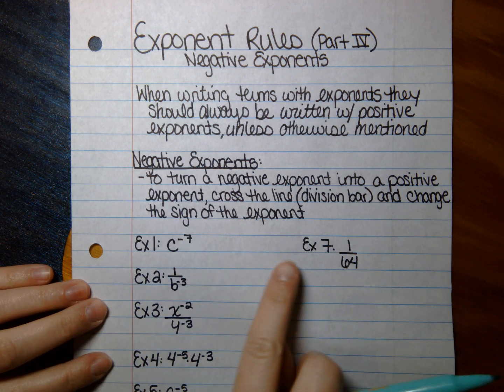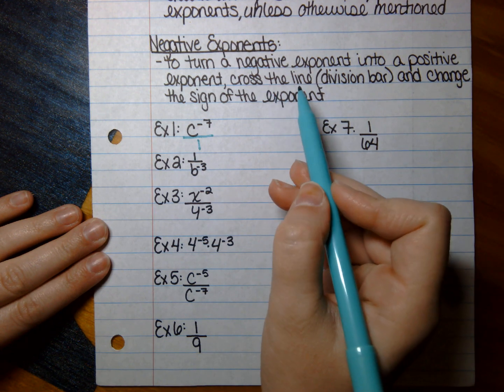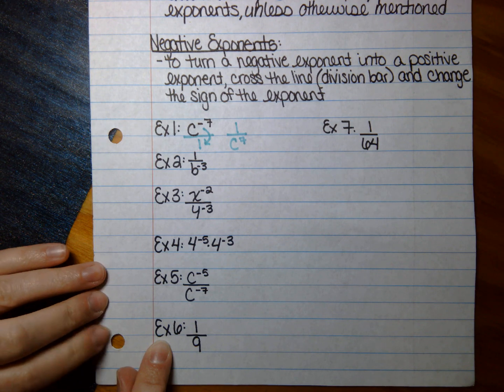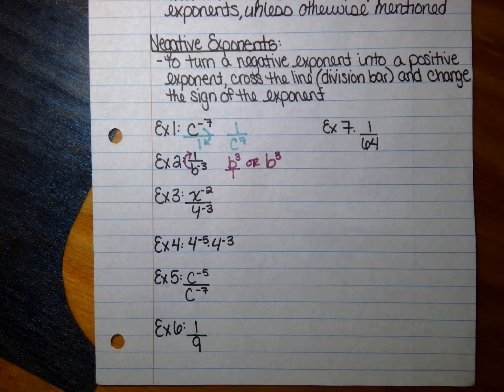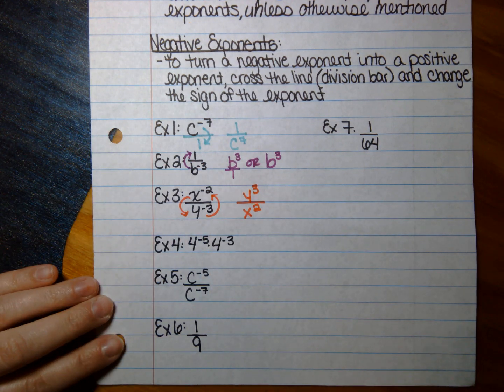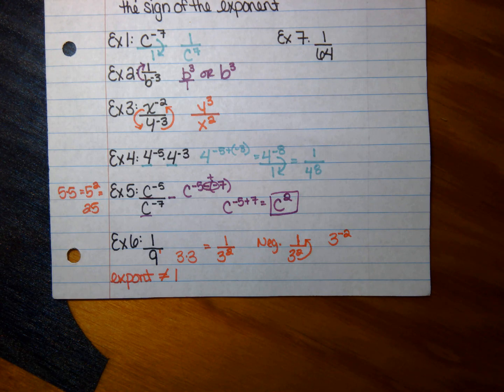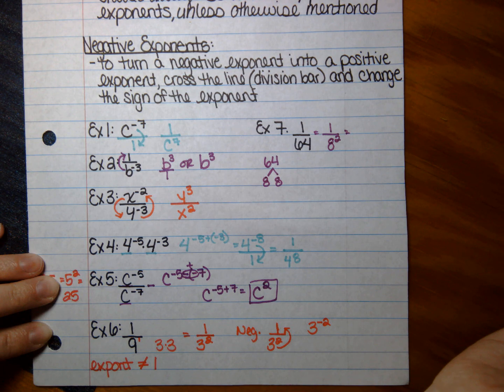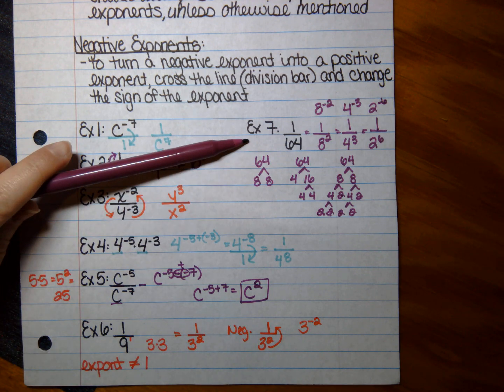Exponent Rules IV